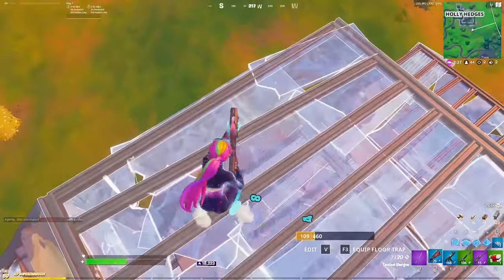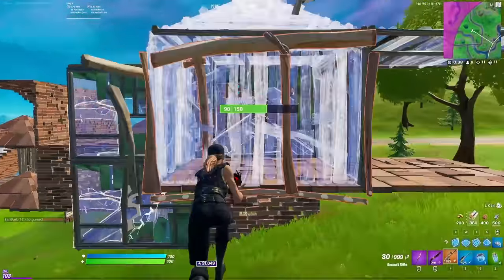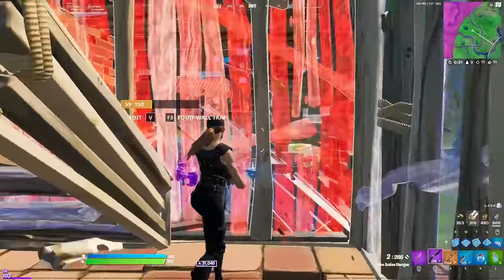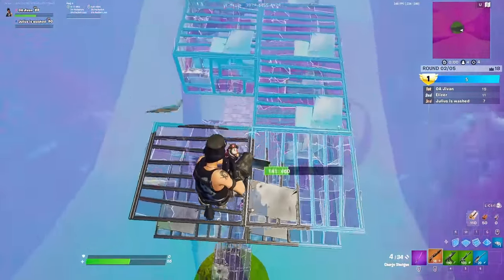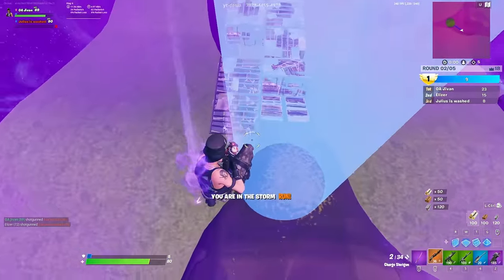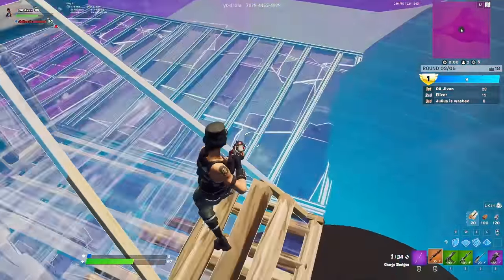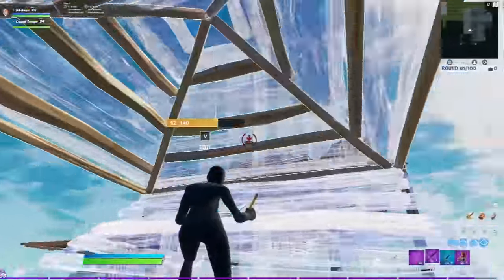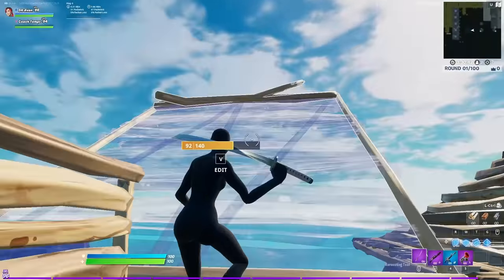How to Switch to Controller or Keyboard FAST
In this video, I talk about the best equipment and practices for when you change to a new input!
Songs:
Lofi Hip Hop Relax & Study Vol. 1 - Full Album by LOFI PANDA